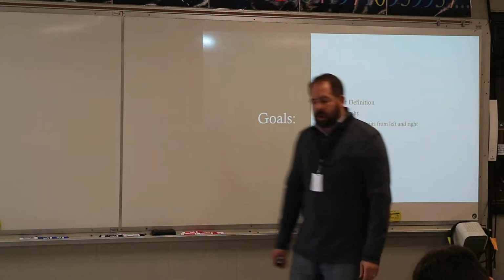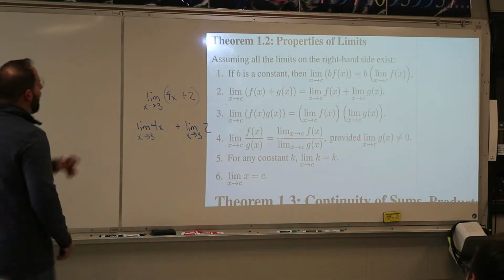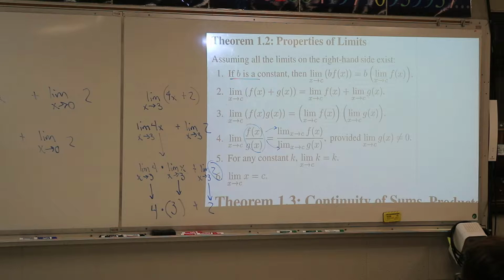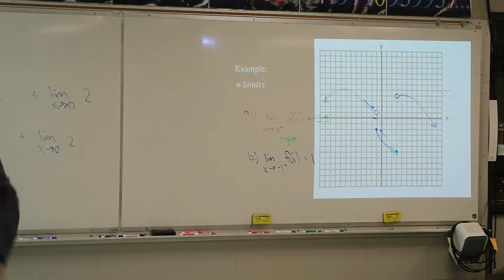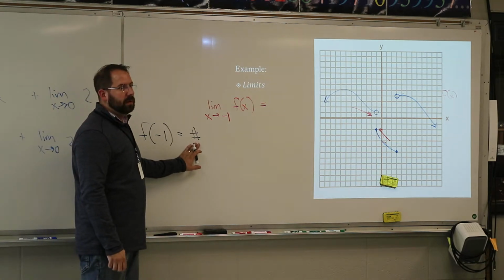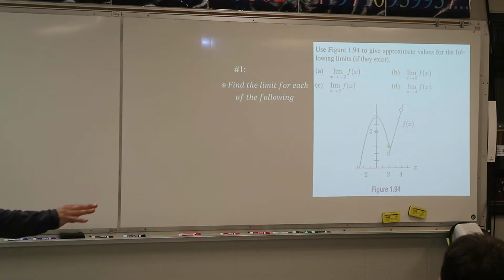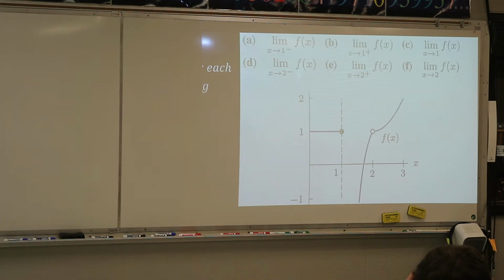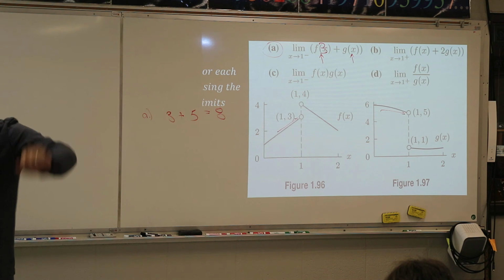Calculus Chapter 1.8: Limits cont'd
Chapter 1.8: Limits cont'd
-notes